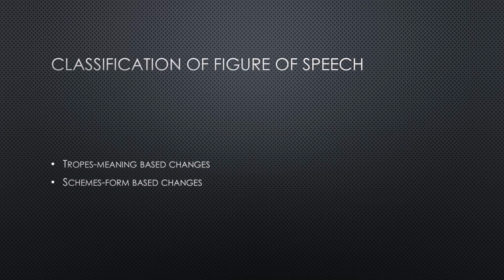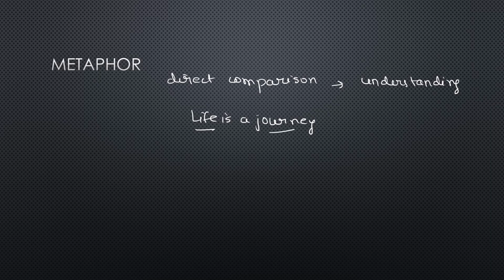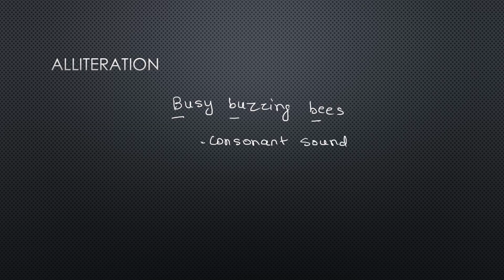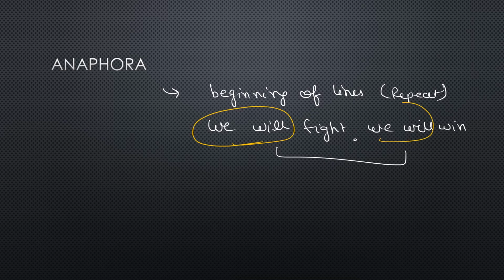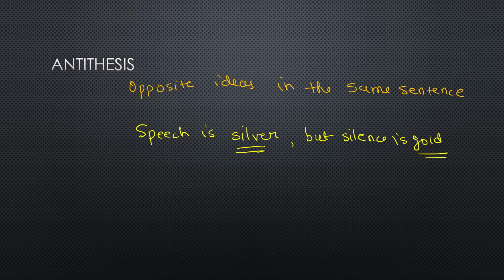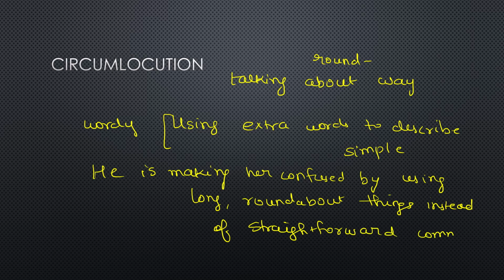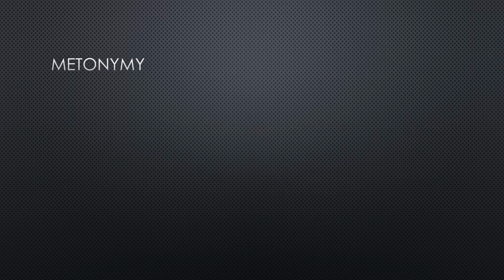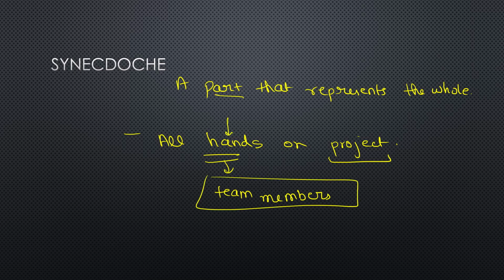Figure of Speech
What is figure of Speech in English Literature?
What are Tropes and Schemes as classification of figure of speech?